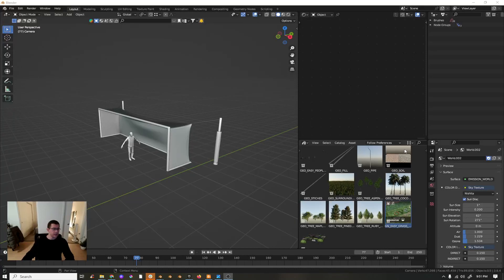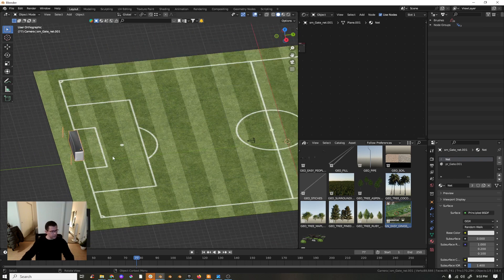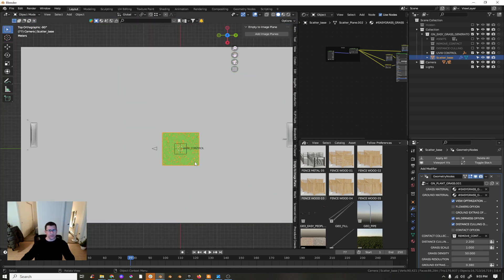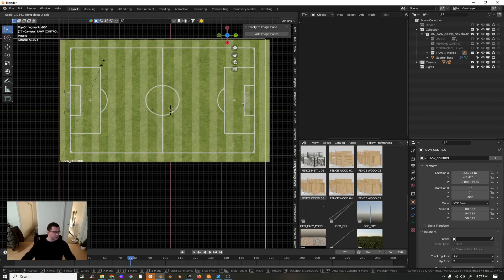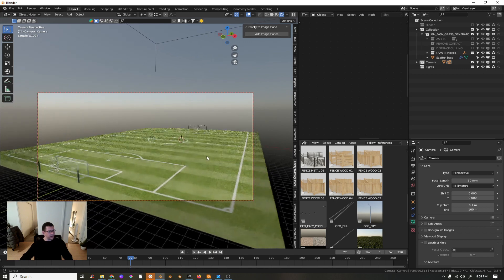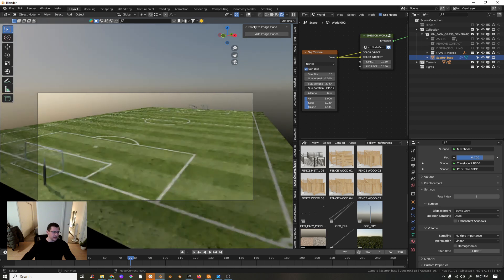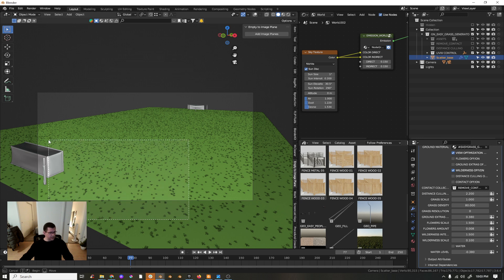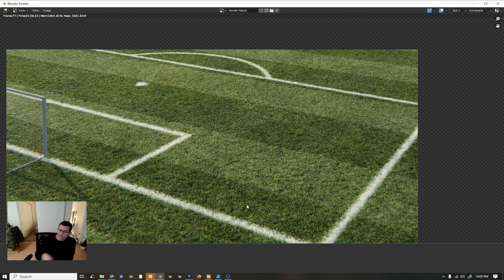Easy Grass Generator in Blender - Soccer Field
In this video I am showing how to use Easy Grass Generator to create a lagre scale Soccer field.